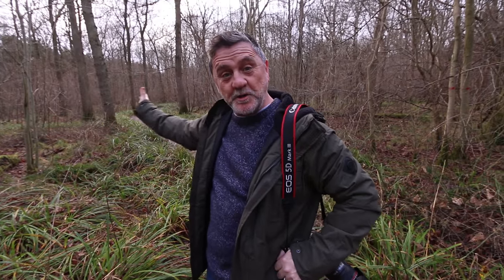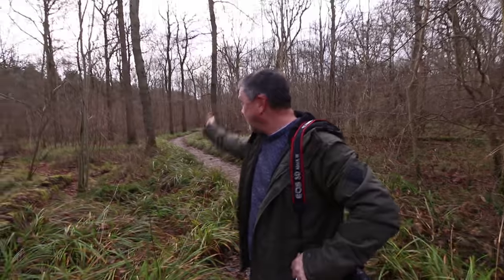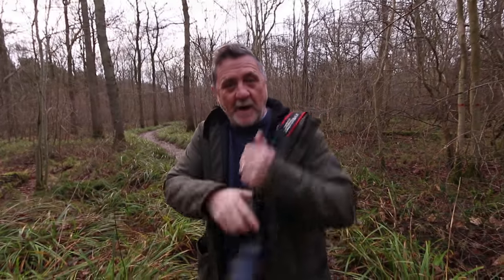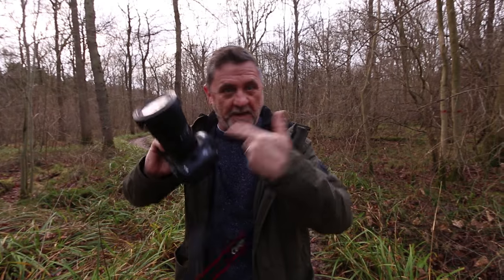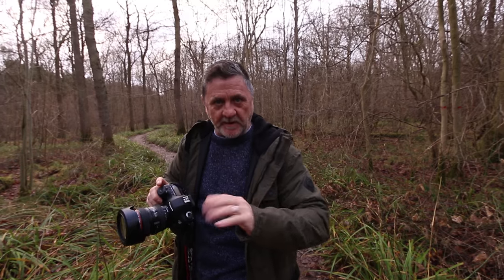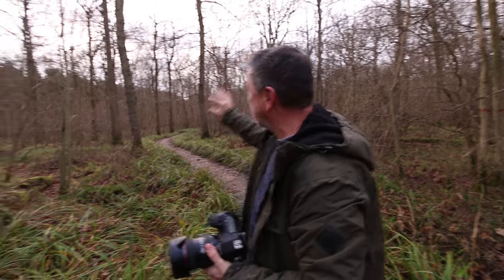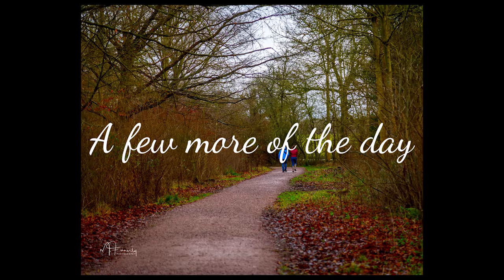Landscape Photography | Exploring Northampton | Salcey Forest and a Peter McKinnon Parody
My wife and I took a walk around Salcey Forest in Northampton shire yesterday. I took the opportunity to make a short vlog and take a few photos. We had a good time and although there were lots of people around and I had to pay to park there I managed to take some decent images despite being initially disappointed with them. I also managed to make a short Peter McKinnon parody based on his love of coffee. Sorry Peter.
But, seriously, if you're ever in Northampton pay a visit to Salcey Forest. It's a great place for a woodland walk to practise your landscape photography and you could even have a go at intentional camera movement here.
Although the car park itself was rammed with cars the walk that we took was surprisingly quiet as we hardly saw another person all the way around.

Filmed using a Canon 70d and an iphone 8.
All images were shot using a Canon 5d mkiii with a 24-105 mm lens.

Music was Bittersweet by Poddington Bear and Dreams by DJ Quads all available on soundcloud.com.
Mesmerize by Kevin Mcloud on YouTube music.